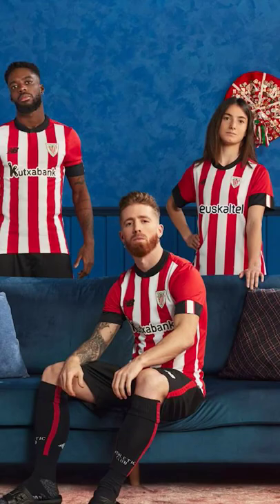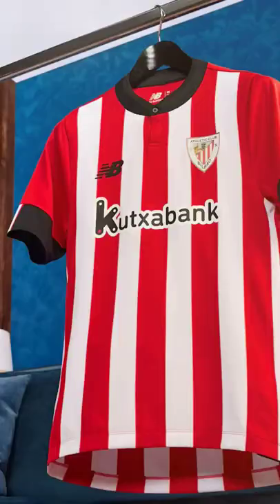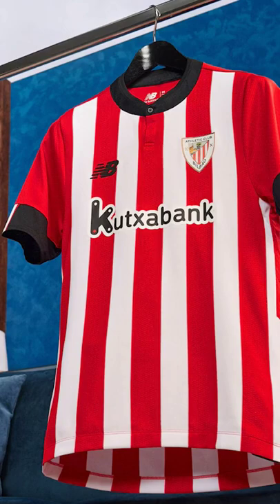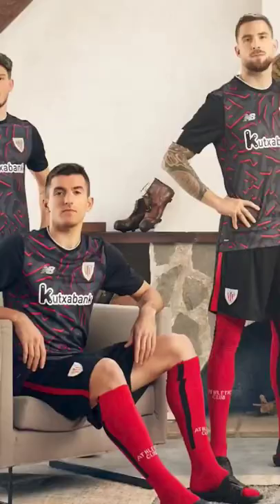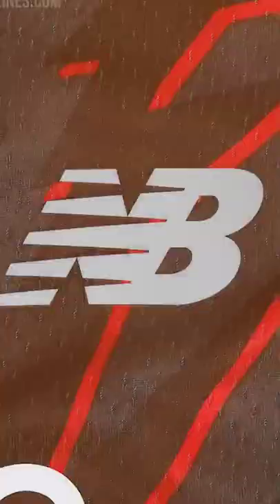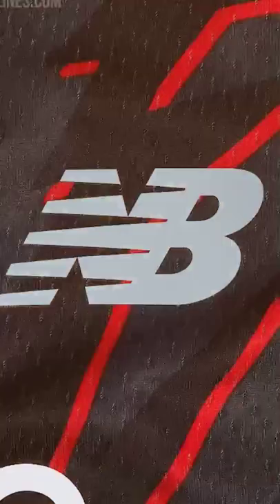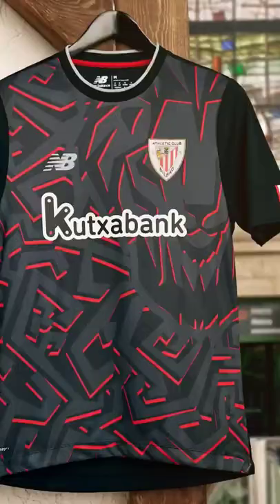REVIEWING THE NEW 22/23 ATHLETIC BILBAO AWAY KIT!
22/23 Athletic Bilbao Away Kit